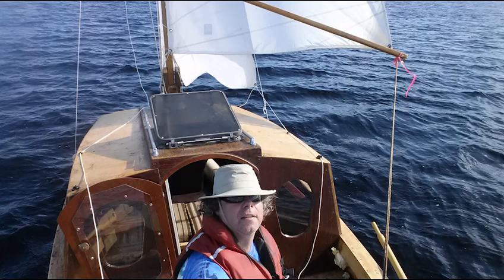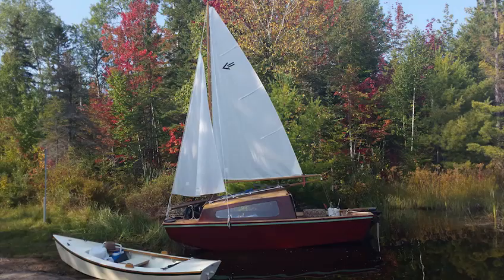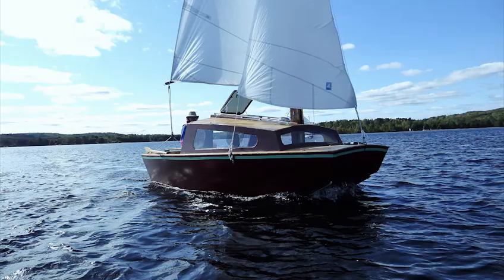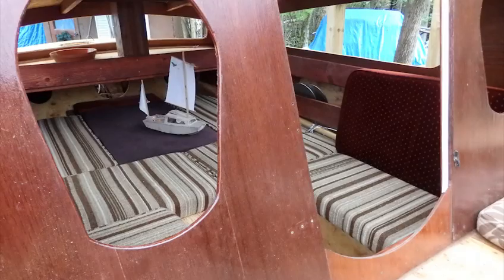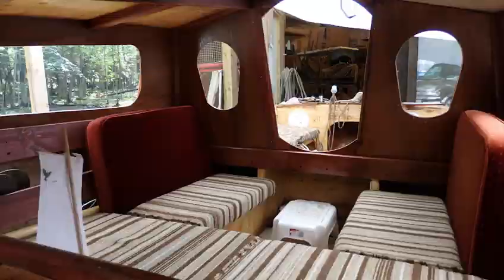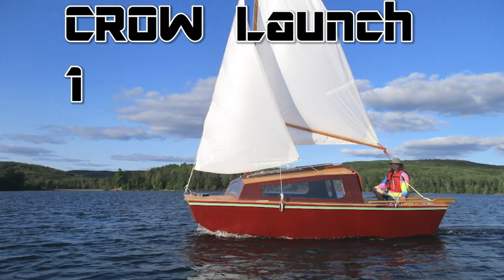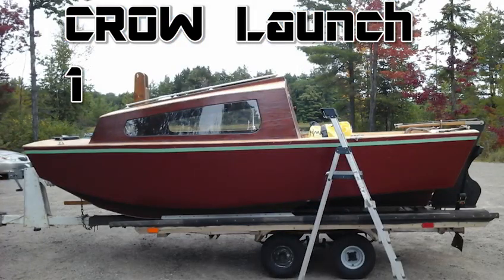CROW's 1st Test Launching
CROW is a new 16' Beach Cruiser Design. Here is the first test launch and the good news is she floats nicely o  her lines! The boat still needs completion but it is already showing promise and plans will be available soon at RoyDesignedThat.com Best/Roy